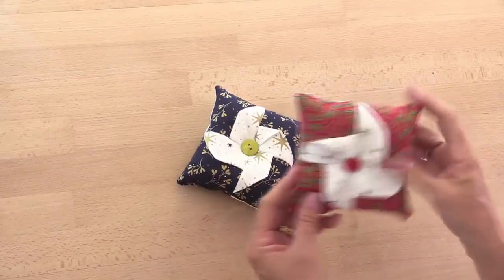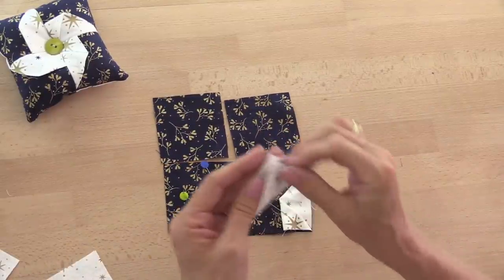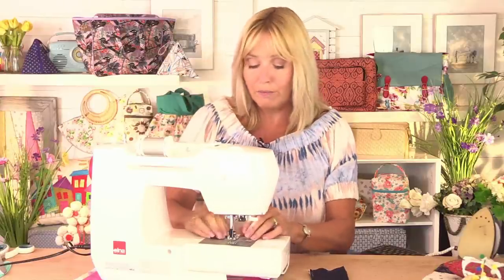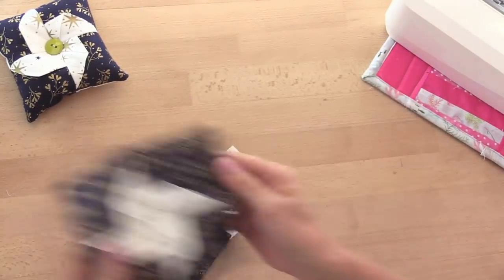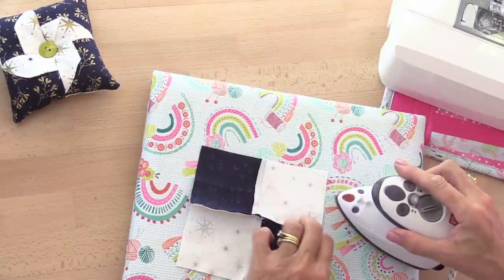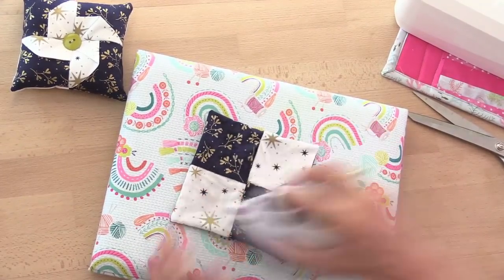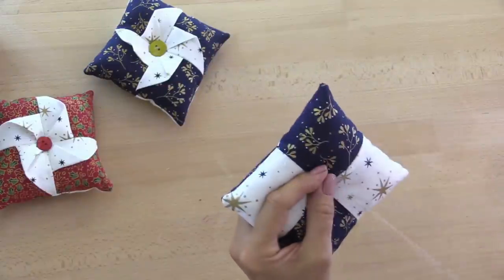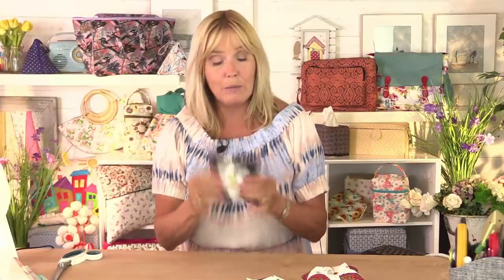How to Sew a quick easy pinwheel pin cushion by Debbie Shore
This is a perfect beginner project, great gift idea or if you just want something quick and simple to sew!

I used:
6 x 3" [7.5cm] squares of navy fabric
2 x 3" [7.5cm] squares of white fabric
4 x 2.75" [7cm] squares of white fabric
toy filler
2 x buttons